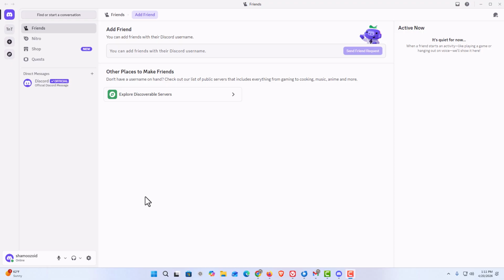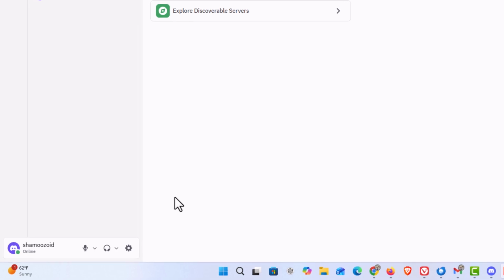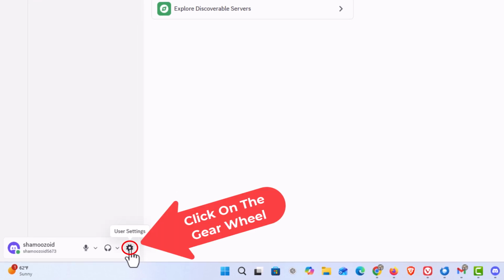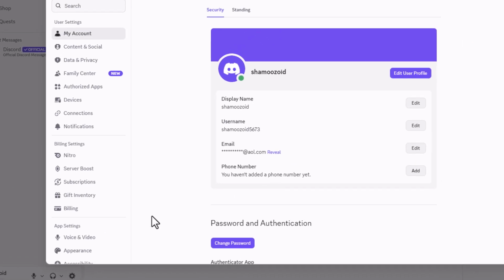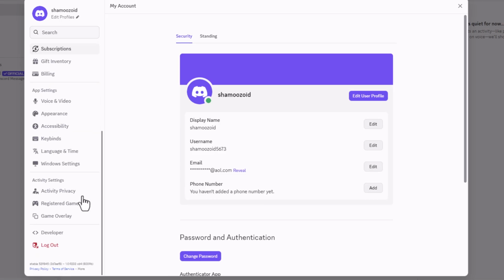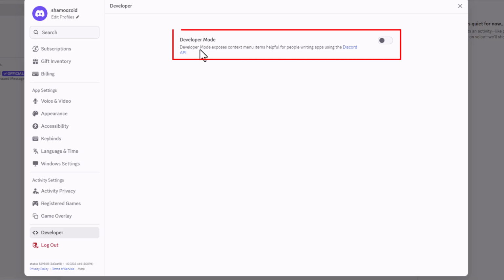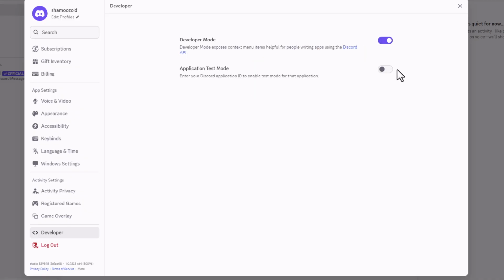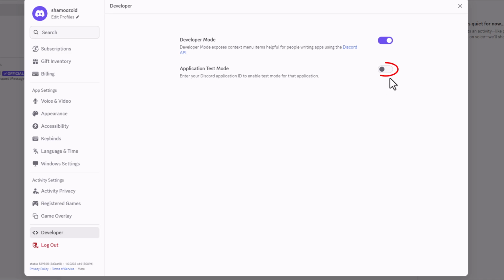How to Enable or Disable the Developer Mode on Discord | Step-by-Step PC Tutorial | UPDATED 👍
In this quick tutorial, you’ll learn how to enable or disable Developer Mode on Discord using the desktop app. Developer Mode is useful for copying server, user, and message IDs—perfect for advanced users, bot developers, and moderators.

Simple Steps
1. Open the Discord App.
2. Click on the "Gear Wheel" in the lower left Corner.
3. In the dialog box that opens, in the left-side pane, scroll to the bottom and click on "Developer".
4. In the center pane, toggle on or off "Developer Mode".

Chapters
0:00 How To Turn On Or Off Developer Mode On Discord
0:19 Open The Discord App
0:29 How To Open Settings On Discord
0:40 In The Left Pane Click On Developer
0:50 Toggle On Or Off Developer Mode